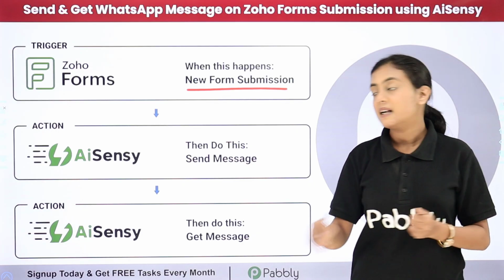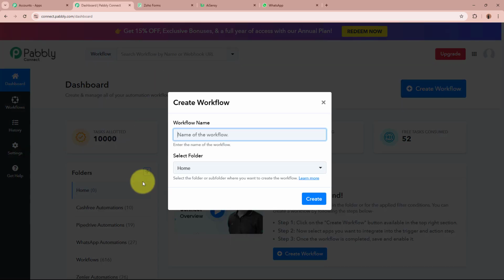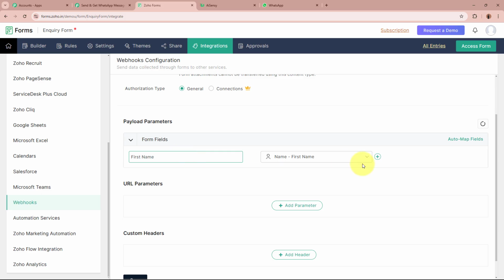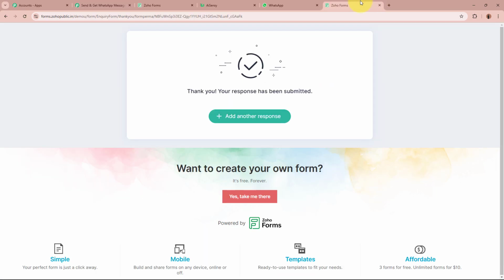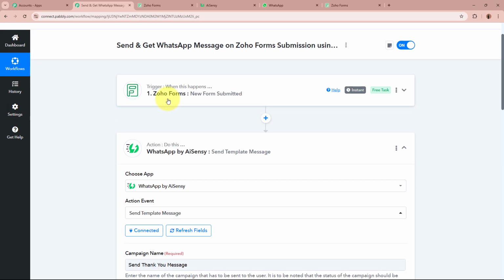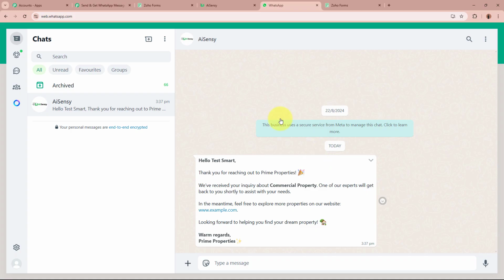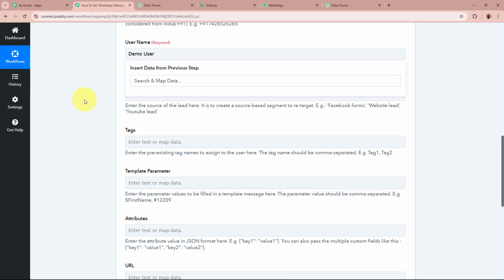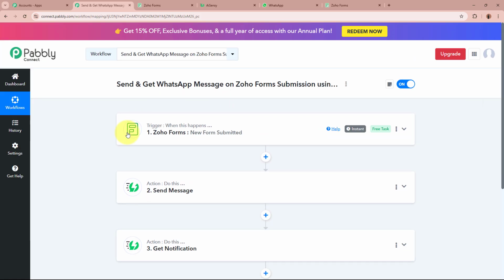How to Send & Get WhatsApp Message on Zoho Forms Submission using AiSensy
In this video tutorial, learn how to send and receive WhatsApp messages automatically whenever a submission is made on Zoho Forms, using AiSensy and Pabbly Connect.

Zoho Forms is a versatile tool for collecting data, and AiSensy offers seamless WhatsApp messaging solutions. By integrating Zoho Forms with AiSensy through Pabbly Connect, you can automate sending WhatsApp messages to leads or customers and receive replies directly, ensuring quick and effective communication.

Follow this step-by-step guide to set up the integration and enhance your customer interaction workflow effortlessly.

Use Case
As an owner of a real estate business, I receive numerous inquiries daily from potential clients interested in properties for sale or rent. The problem I face is twofold: First, responding manually to each inquiry with a thank-you message takes time. Second, I need instant notifications about new inquiries so I can prioritize and follow up promptly. The solution is automation! With this setup, whenever someone submits an inquiry via Zoho Forms, they immediately receive a personalized thank-you message on WhatsApp, making them feel acknowledged and valued. Simultaneously, I get an instant notification about the new inquiry, allowing me to review their details and respond quickly.

Benefits of Pabbly Connect:

1. Automation: Save time, money, and resources by automating tasks.

2. Integration: Connect various web services to create efficient workflows.

3. Security: Enjoy industry-standard security for your data.

4. Scalability: Easily add new applications and services to your workflow.

5. Cost-effective: Choose from plans suitable for different business sizes, with no charges for internal tasks.